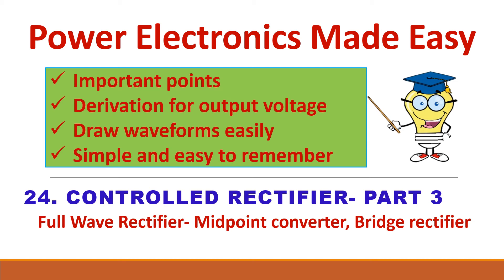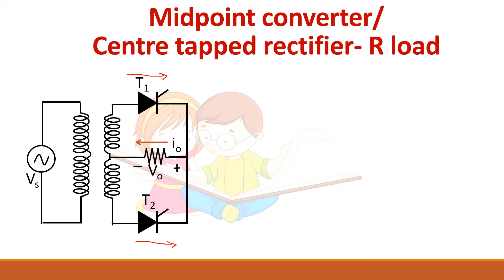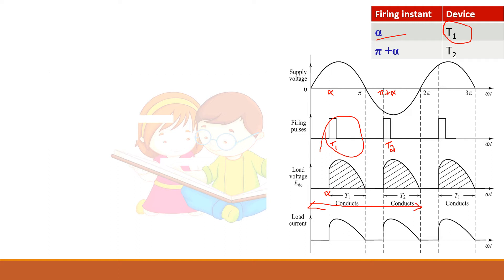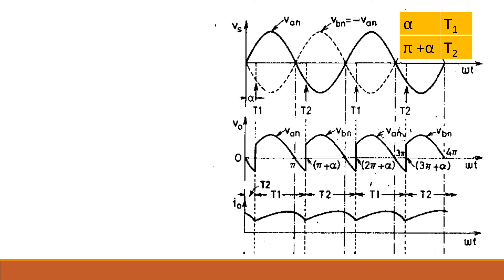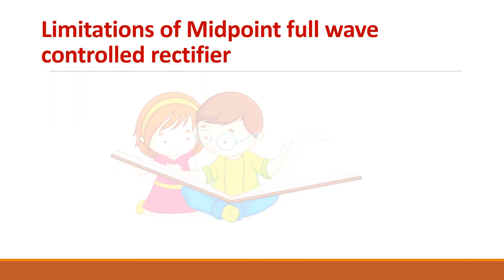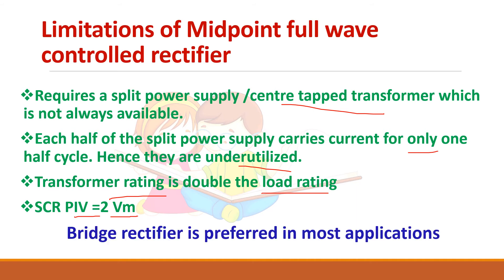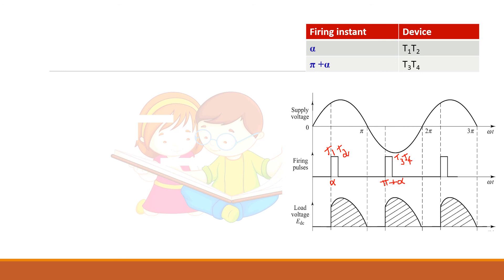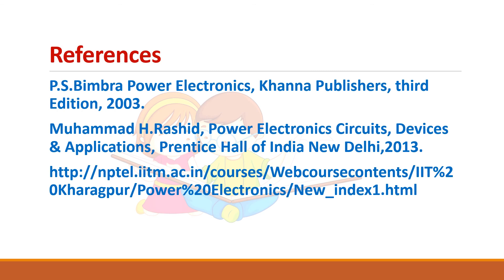24.Phase controlled rectifier/Single phase full wave rectifier/part 1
Phase controlled rectifier which uses silicon controlled rectifier has many applications. Single phase Full wave controlled converters are of two types midpoint converter or centre tapped converter and full bridge converter. The bridge type configuration is widely used in many applications.  The midpoint converter requires a centre tapped transformer and the transformer is underutilized. Moreover the peak inverse voltage of scr is twice the peak voltage.